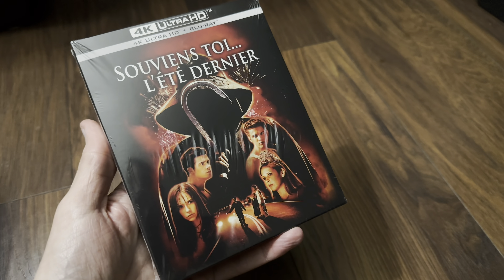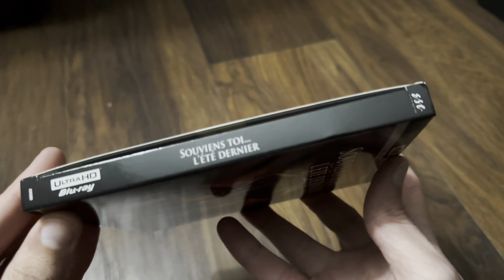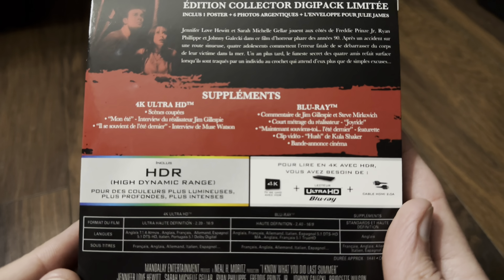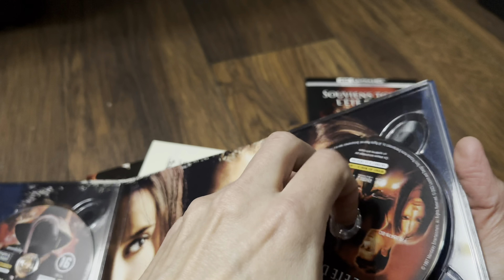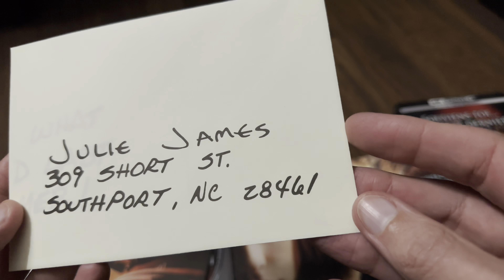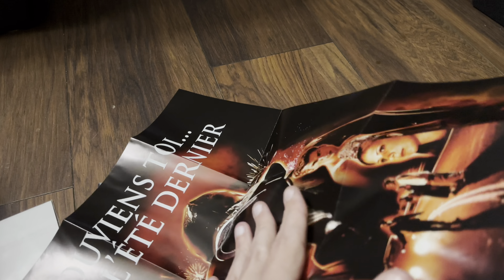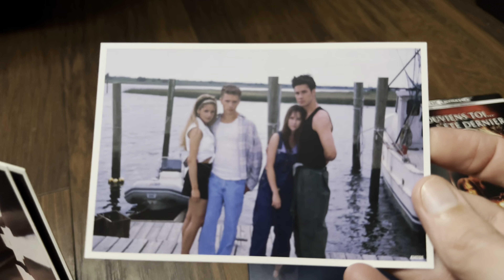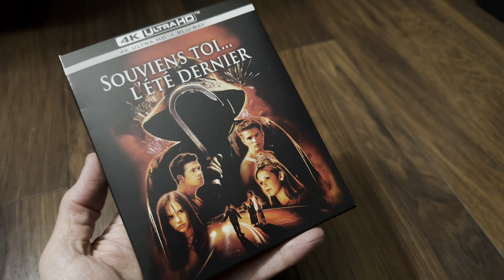I know what you did last summer. French digipack collector’s edition 4K UltraHD Blu-ray Unboxing